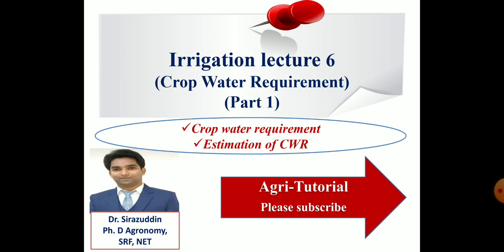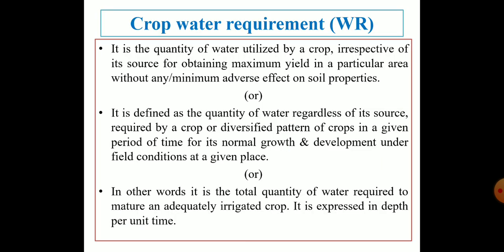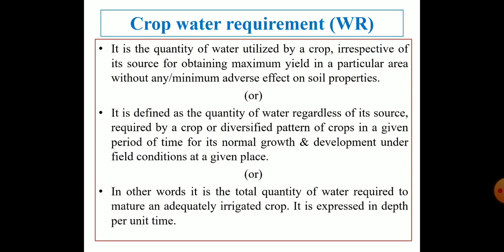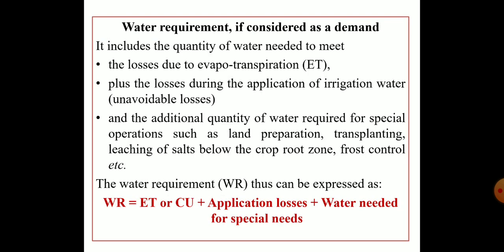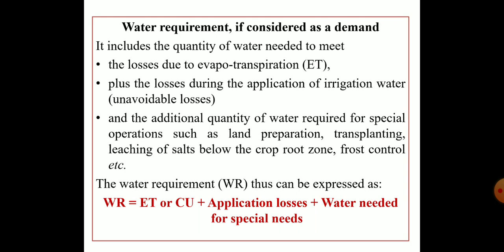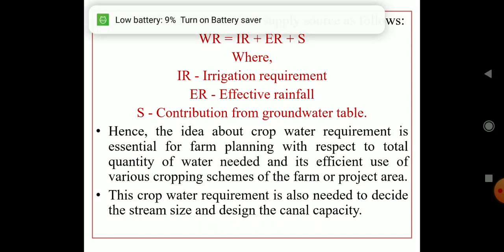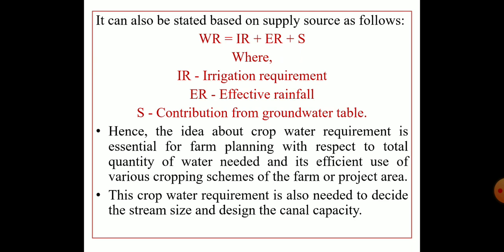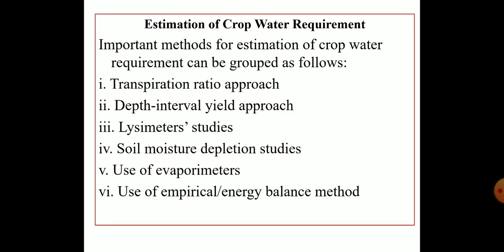Irrigation lecture 6 (Crop Water Requirement) (Part1)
This video lecture covers the important topics like crop water requirement in terms of demand and suppy. Methods to estimate crop water requirement.Frequent questions are aksed from these topics.